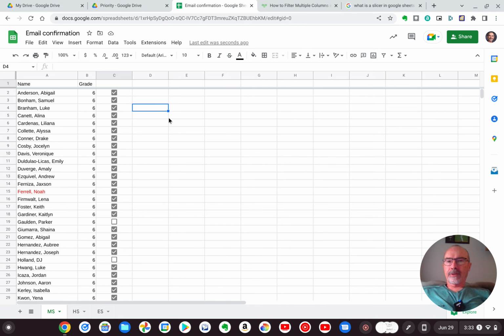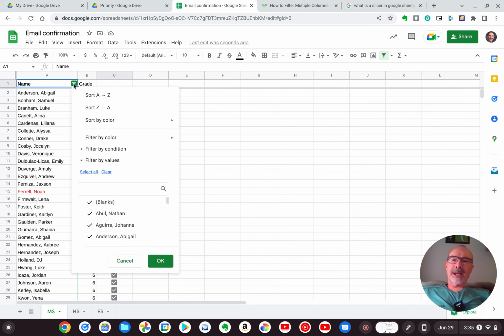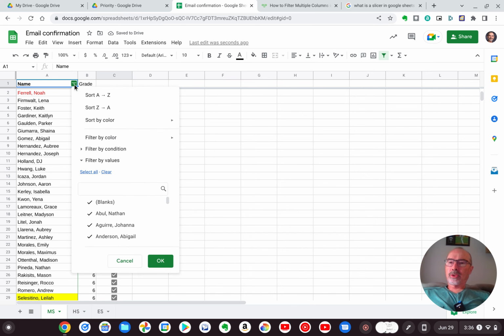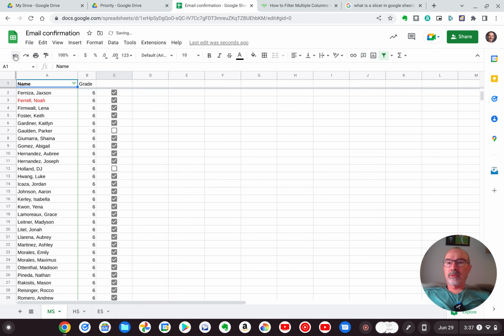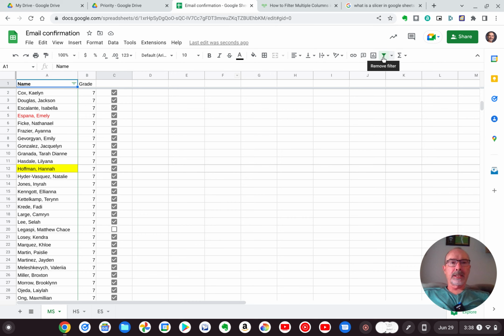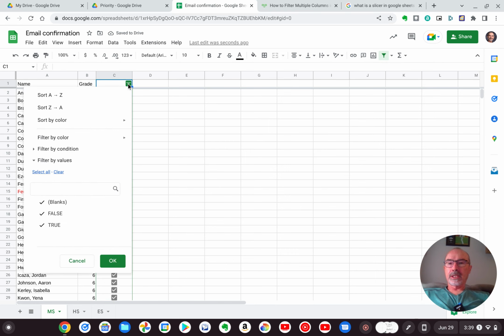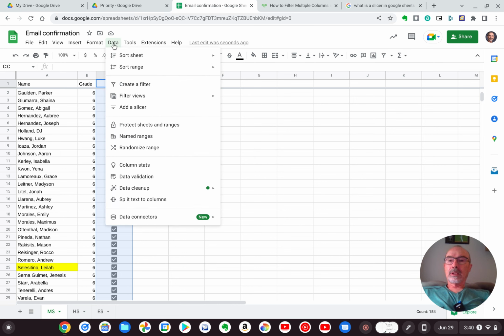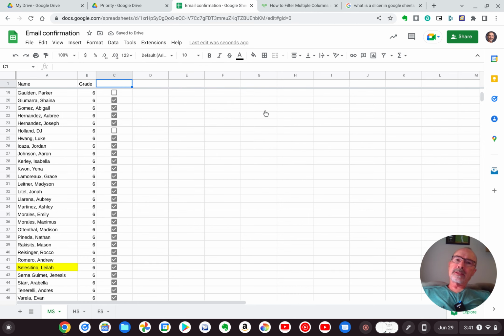Filtering a Google Sheet